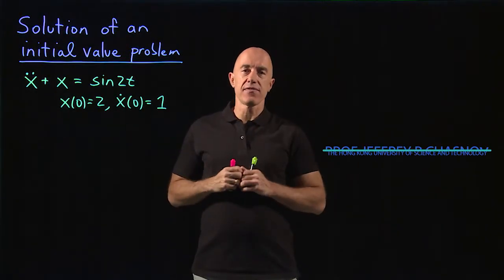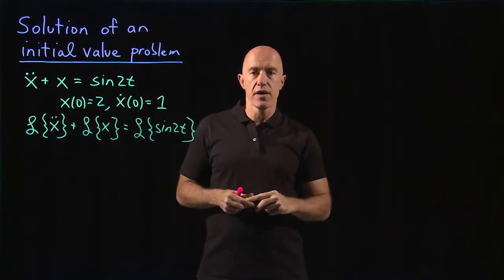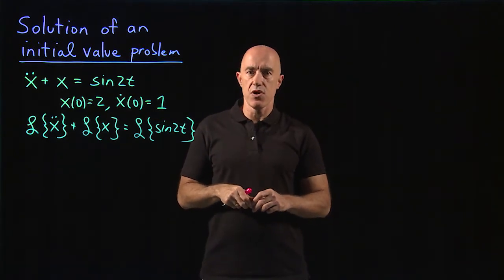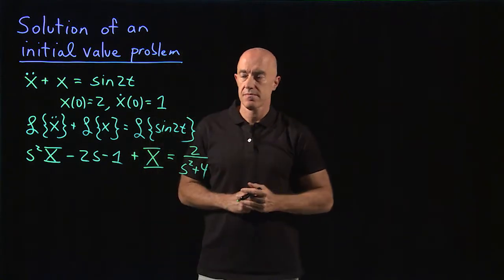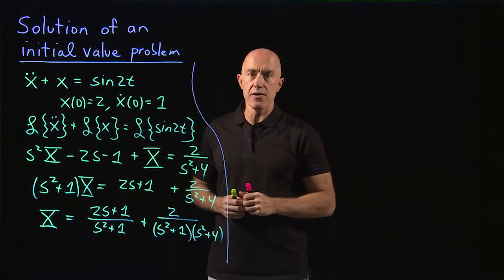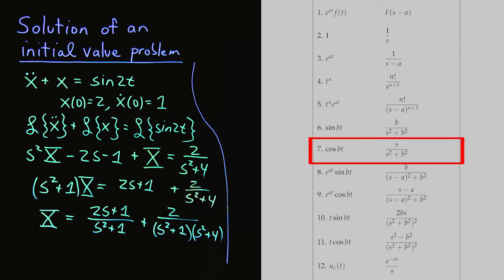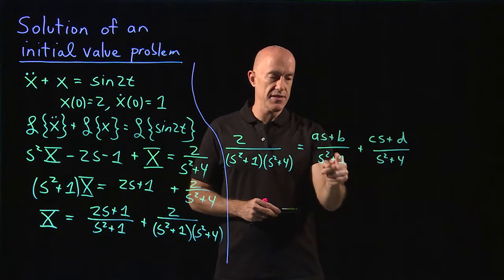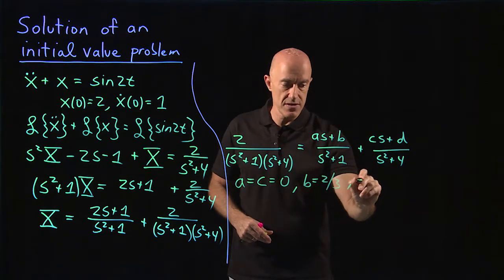Laplace transform of an initial value problem | Lecture 31 | Differential Equations for Engineers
How to solve a second-order, inhomogeneous differential equation with constant coefficients using the Laplace transform technique.